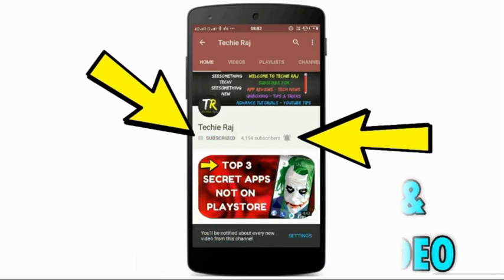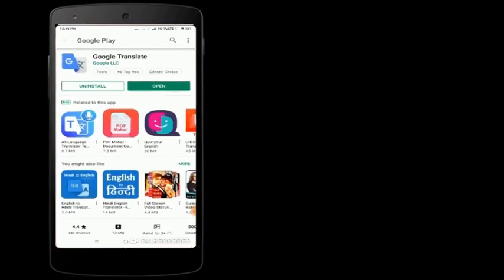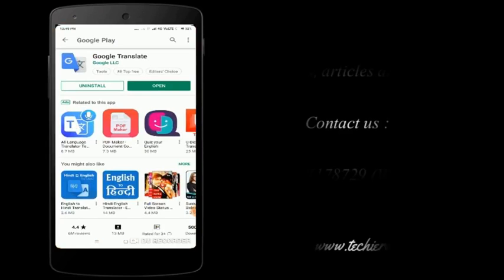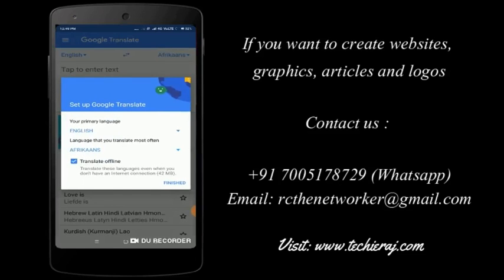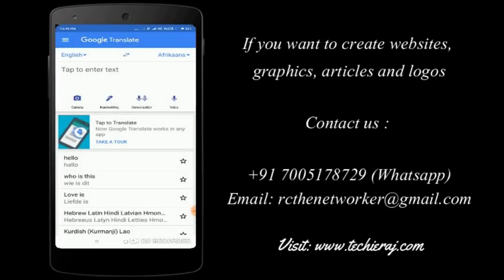English to Portuguese Dictionary App | English to Portuguese Translation App